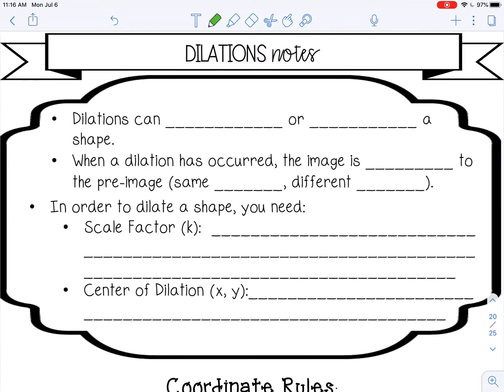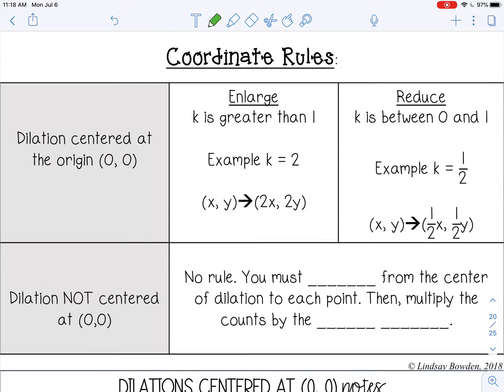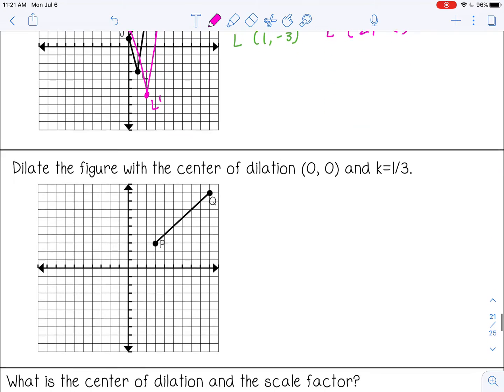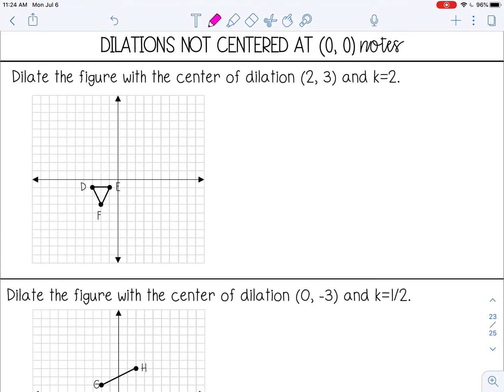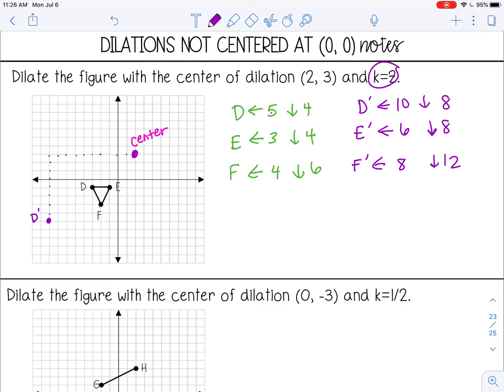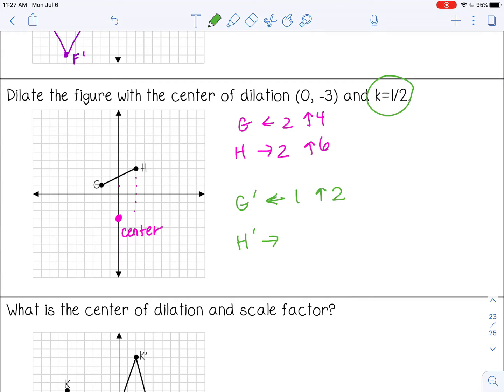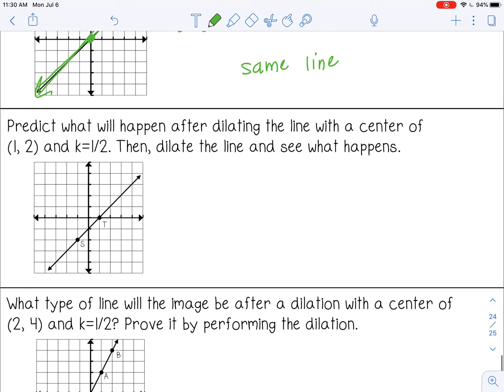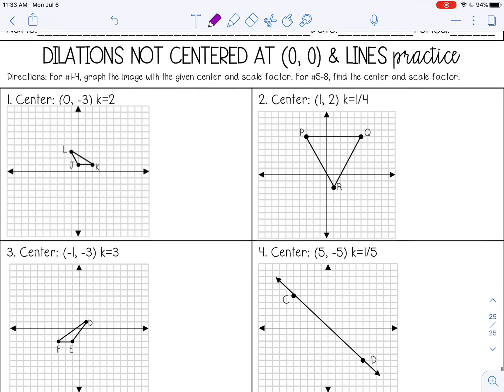Dilations Lesson for High School Geometry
Welcome to this comprehensive lesson on Geometry Dilations! In this high school geometry video, we’ll explore the concept of dilations, one of the key transformations in geometry. I’ll guide you through how to enlarge or reduce a figure using a scale factor and a center of dilation, helping you master this important skill with step-by-step examples.

🔑 What you'll learn:
✔ How to perform dilations using a given center and scale factor
✔ The relationship between the preimage and image in dilations